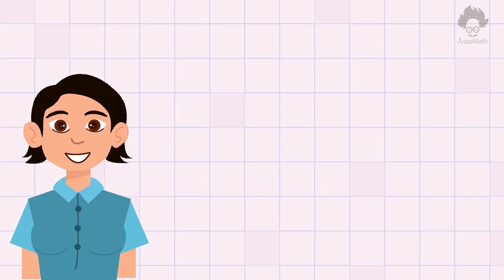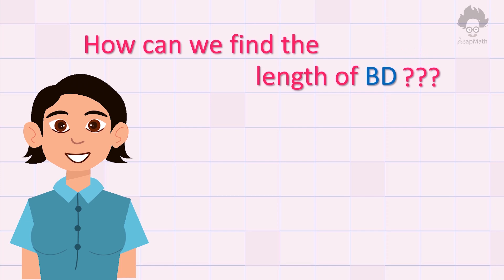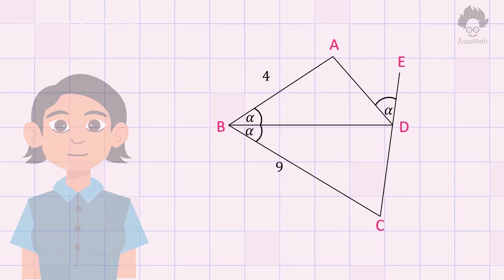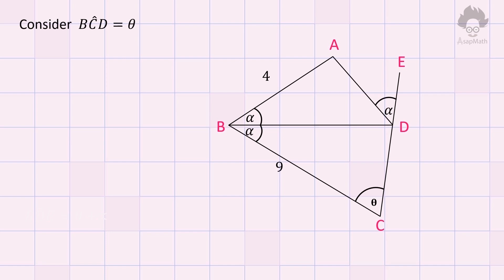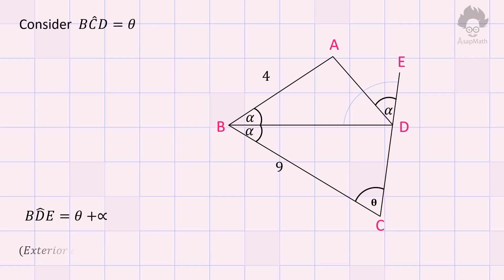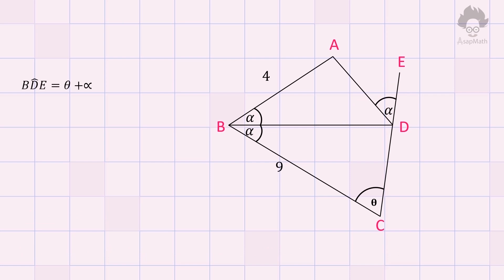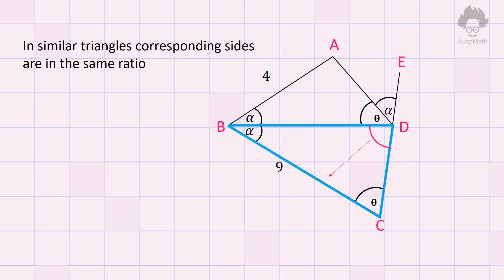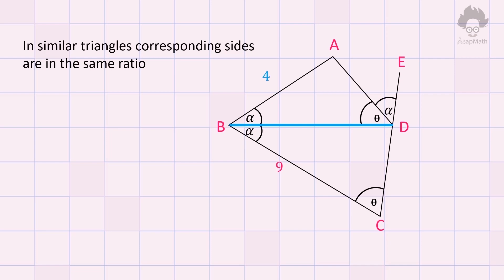Find the missing Length | Geometry | AsapMath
In this video we are going to discuss about another Geometric problem.
This is a complex, but very simple problem.
We can solve this using elementary geometry.
 First we need to understand the basic concepts then it would be really easy.